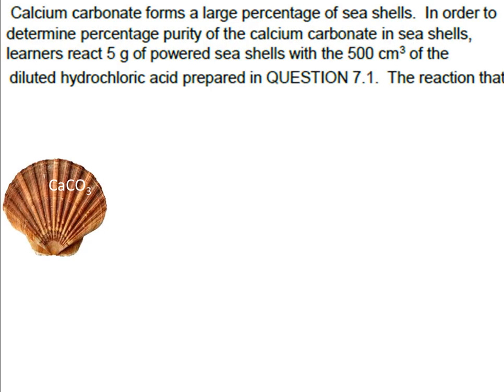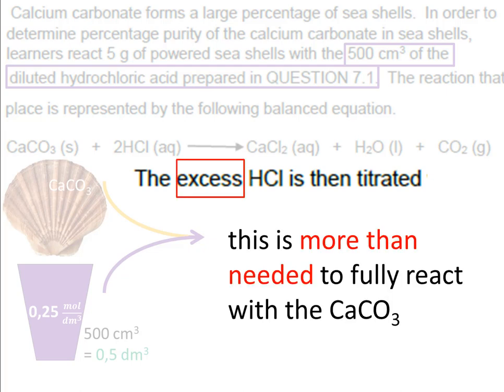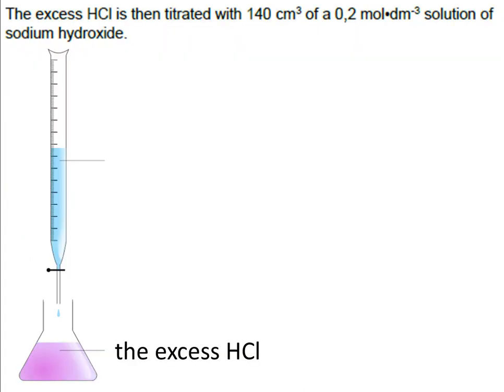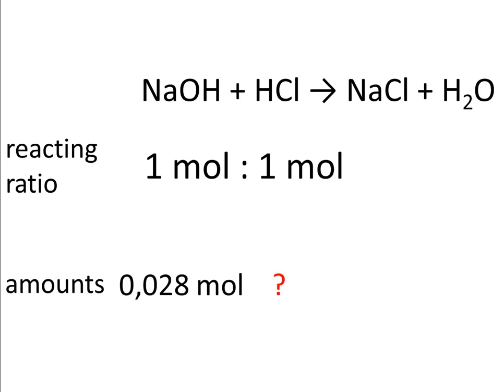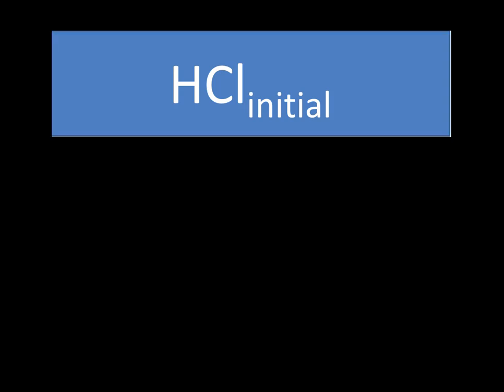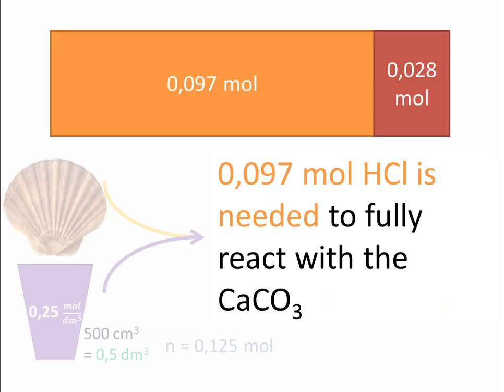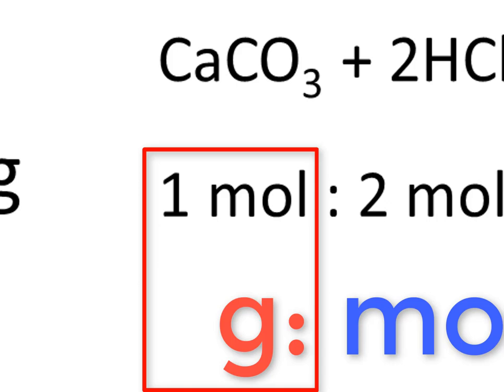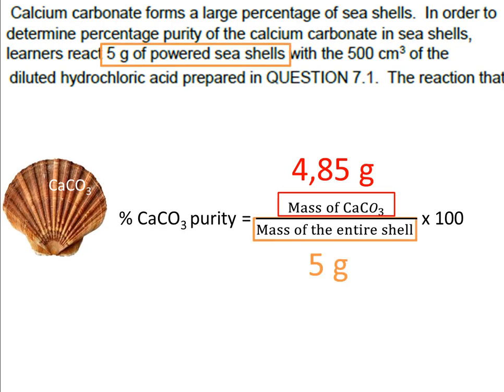Concentration, pH and percentage purity worked example: Part 2: Percentage purity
A worked example from a grade 12 chemistry exam paper about stoichiometry applied to acid-base reactions